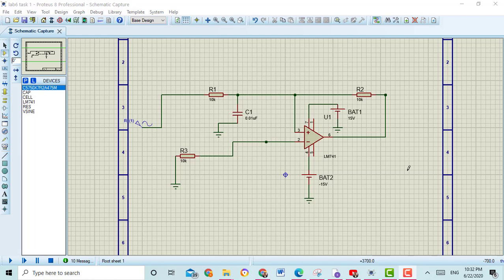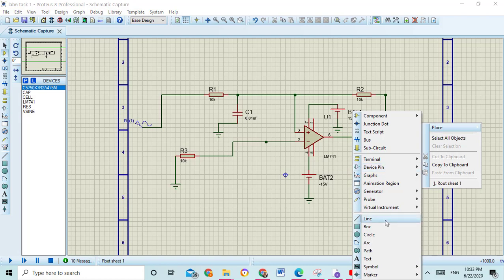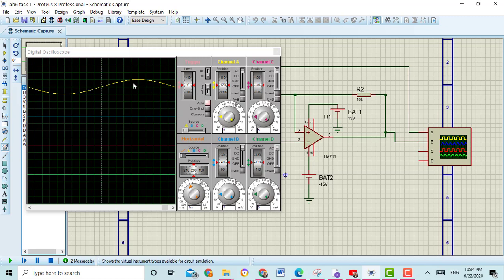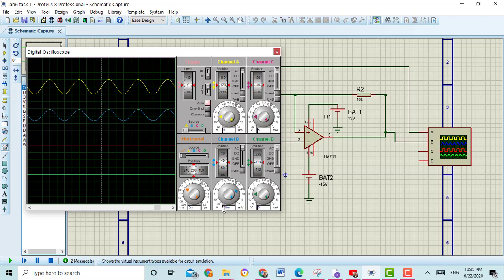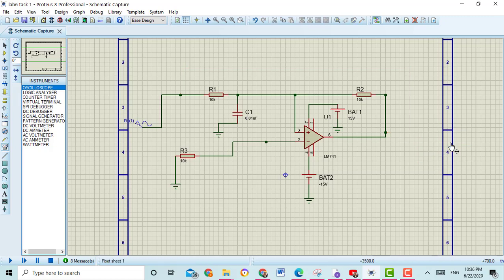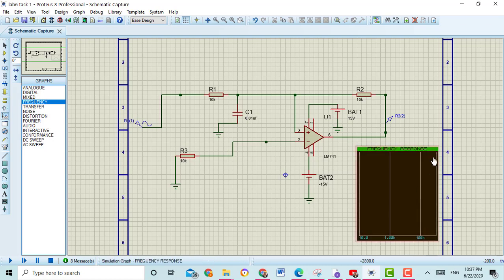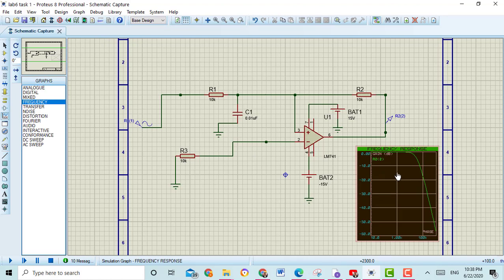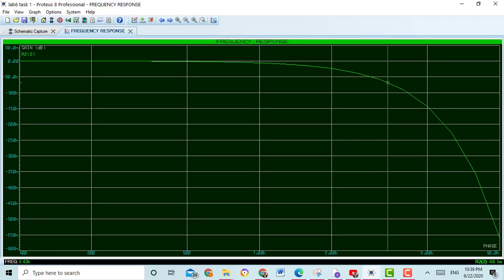Low pass filter | Low pass filter frequency response | Low pass filter in proteous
ACTIVE FILTER
Aim:
 To design and obtain the frequency response of
i) First order Low Pass Filter (LPF)
ii) First order High Pass Filter (HPF)
Apparatus required:
1. IC 741
2. Resistors
3. Capacitors
4. Cathode Ray Oscilloscope
5. Regulated Power supply
6. Function Generator
Theory:
a) LPF:
A LPF allows frequencies from 0 to higher cut of frequency, fH. At fH the gain is 0.707 Amax, and after fH gain decreases at a constant rate with an increase in frequency. The gain decreases 20dB each time the frequency is increased by 10. Hence the rate at which the gain rolls off after fH is 20dB/decade or 6 dB/ octave, where octave signifies a two fold increase in frequency. The frequency f=fH is called the cut off frequency because the gain of the filter at this frequency is down by 3 dB from 0 Hz. Other equivalent terms for cut-off frequency are -3dB frequency, break frequency, or corner frequency.

1. Apply sinusoidal wave of constant amplitude as the input such that op-amp does not go into
saturation.
2. Vary the input frequency and note down the output amplitude at each step